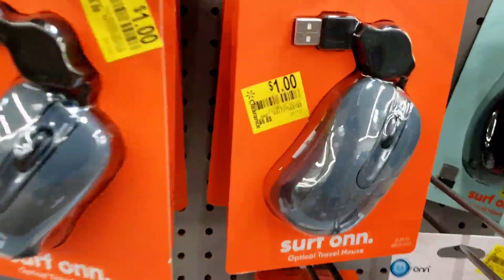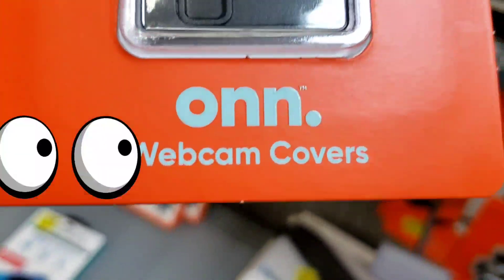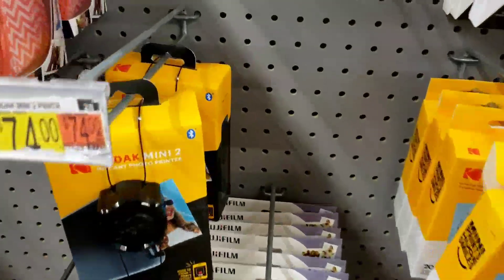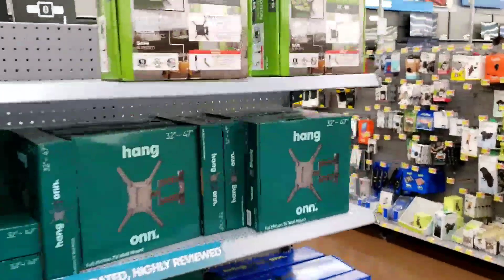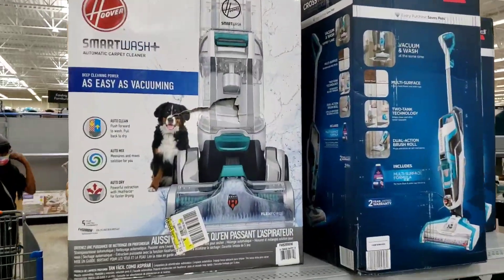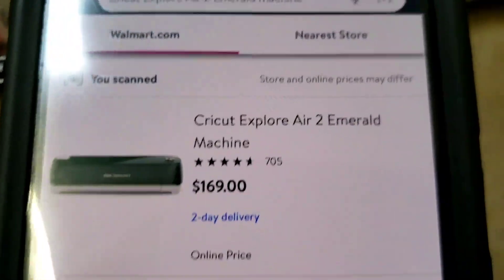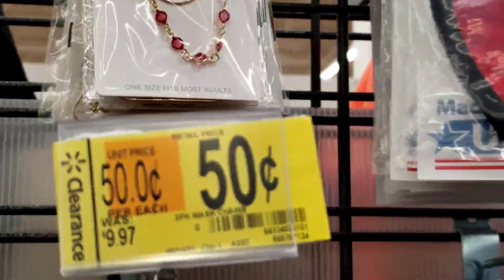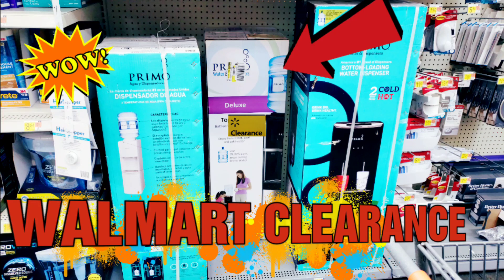WALMART CLEARANCE SHopping SUPER Cheap TV MOUNTS,PRINTERS,Electronic accessories&More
Shop with me and save money today